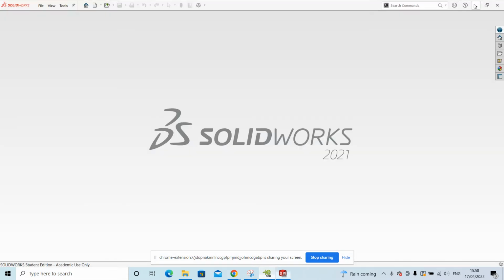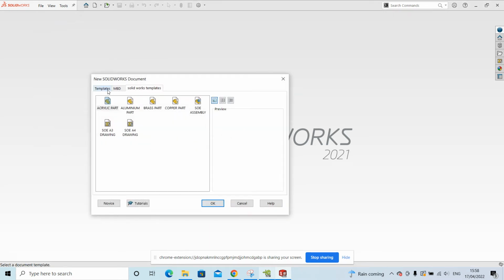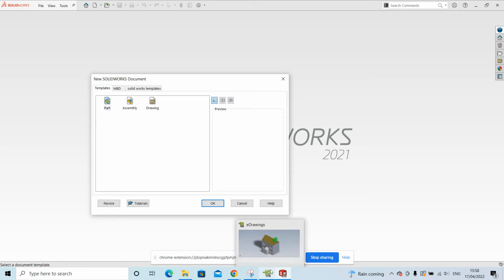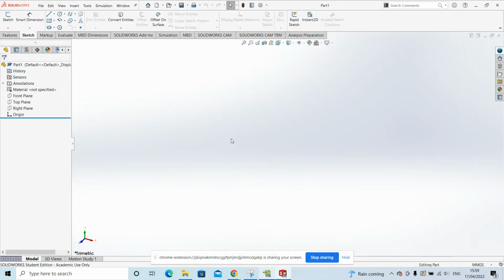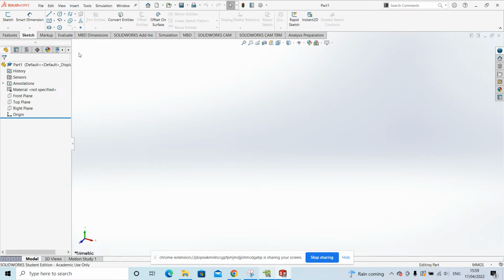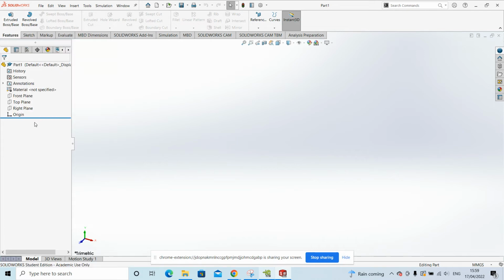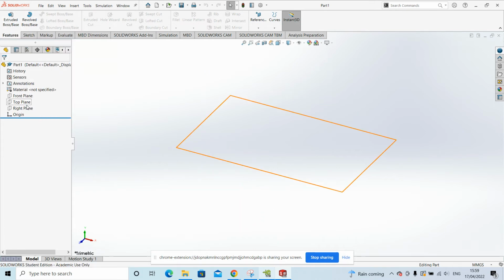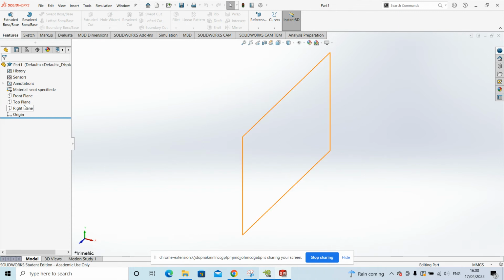Introduction to part files